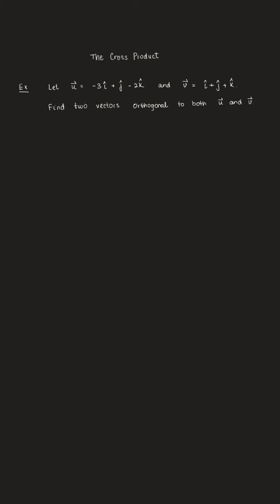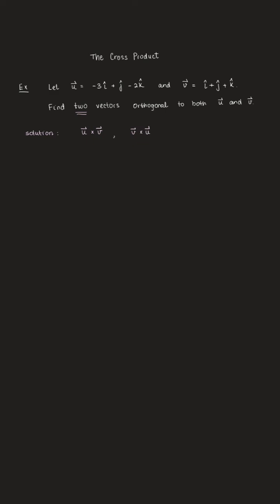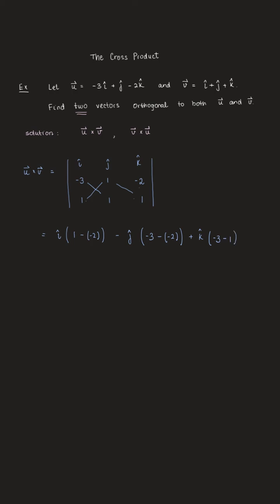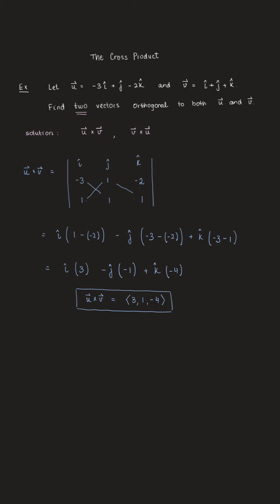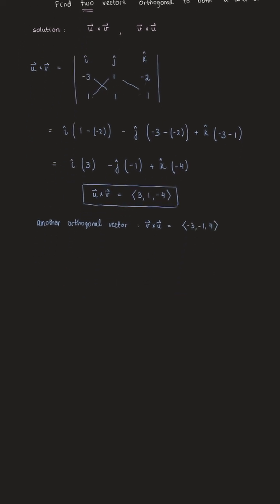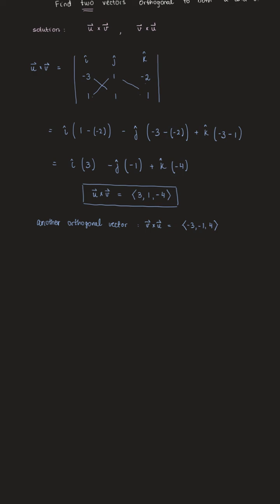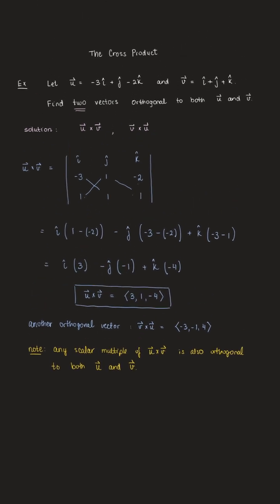13.4 Cross product example